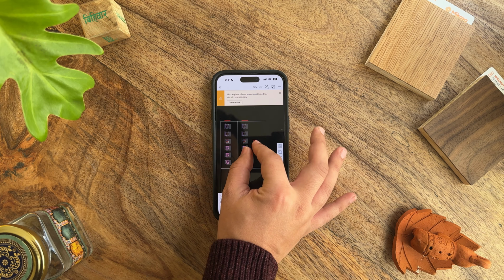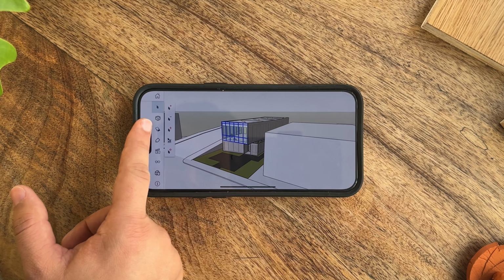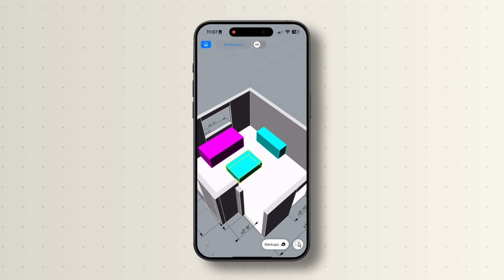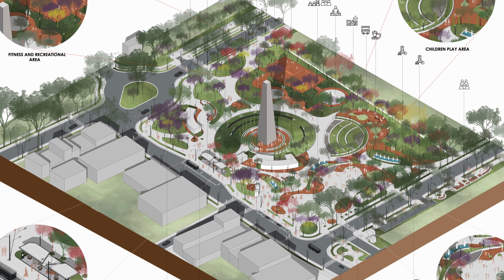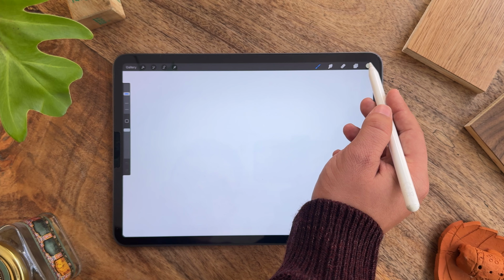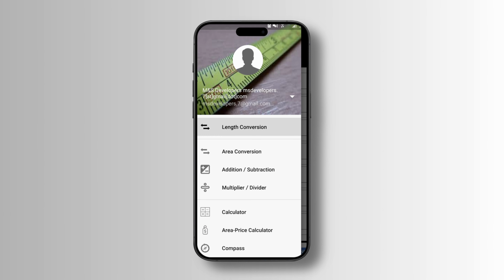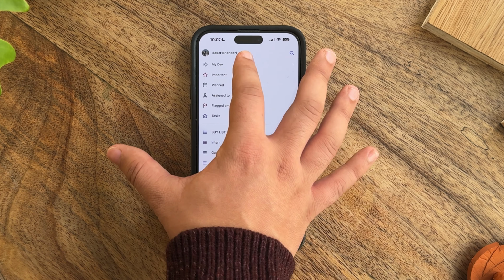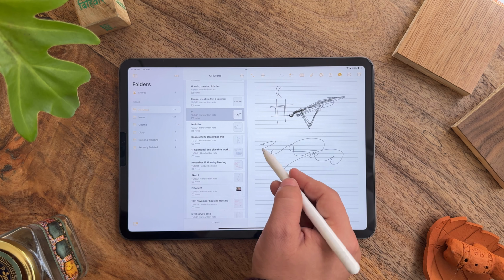Top Apps I Use Daily as an Architect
An architect has to make the most out of every bit of resources that they have with them. I use the apps mentioned in the video to make my life as an architect a little easier.
I hope at least one of these apps is new and useful to any architects or students watching this video.

Chapters:
0:00 - 1:08 - Intro
1:09 - 2:07 - AutoCAD
2:08 - 3:41 - Sketchup
3:42 - 5:05 - iRhino
5:06 - 6:34 - Pinterest
6:35 - 7:29 - Scaniverse
7:30 - 8:55 - Procreate
8:56 - 9:55 - Naapi/Naaptaul
9:56 - 10:30 - Adobe Scan
10:31 - 11:23 - Google Apps
11:24 - 12:06 - Microsoft Todo
12:07 - 12:38 - Apple Notes
12:39 - 12:58 - Outro